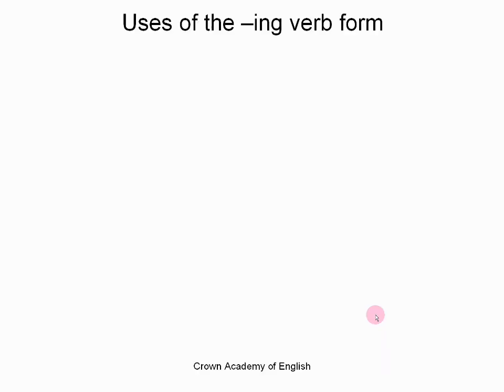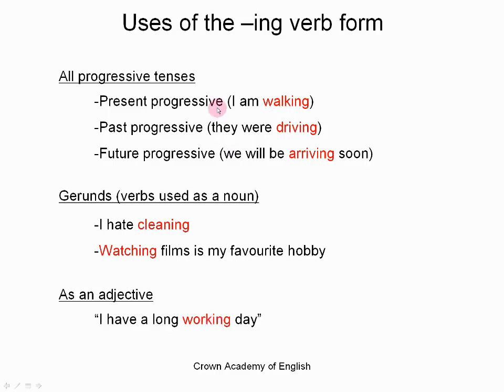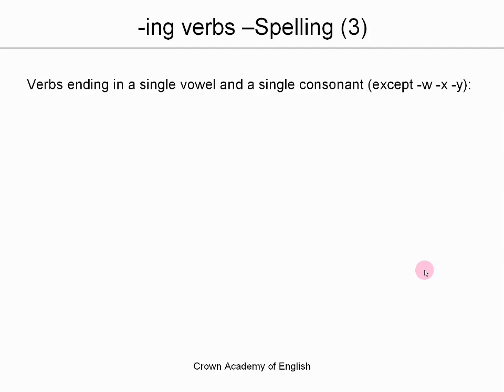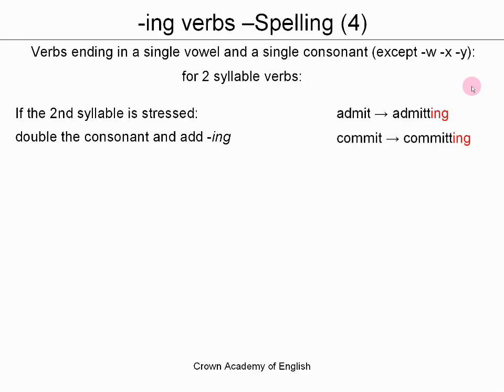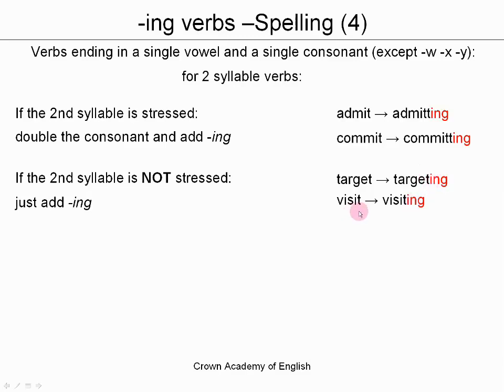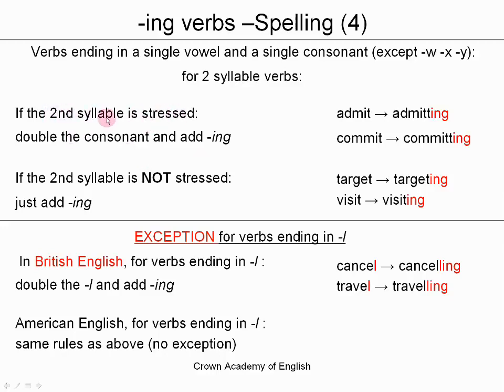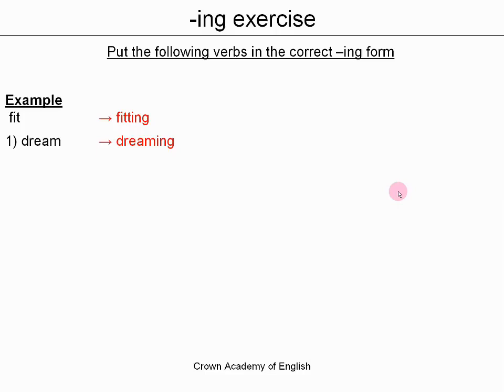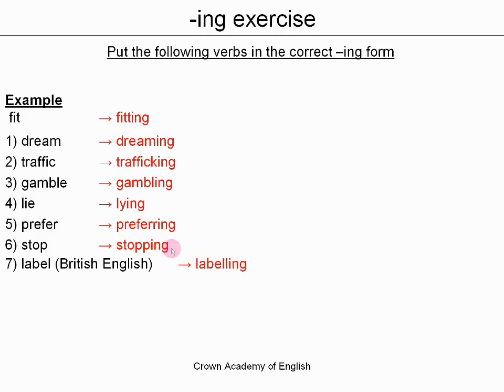Study English grammar/ Using Vi+ ing in the continuous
🙏សមអគុណចំពោះបងប្អូនពូមីងដែលបានទស្សនាវិឌីអូរបស់ខ្ញុំបាទ
🙏ខញុំសូមធ្វើការខន្តីអភ័យទោសនឹងសុំទោសចំពោះរាល់កុំហុសខុសឆ្គងក្នុងកាកាត់តរបស់ខ្ញុំបាទ ឬក៏មានការជាប់នូវការ 🔇Copyright ជាសំលេង🎶🎶ផសេងៗសូមមេត្តាអភ័យទោសផង
🎬វឌីអូនេះខ្ញុំបាទ posted គ្រាន់តែការ Shearing ទៅដល់អ្នក Watching ក្នុង Listening🎧កសាន្តនៅពេលទំនេរពីកាងារ🙏🙏🙏
👉កាត់តវីឌីអូដោយ: ចនសុជា
👉សមអរគុណ🙏🙏🙏
🙏Thank you uncle and aunt for watching my video
🙏 I would like to apologize and apologize for any inaccuracies in my cut, yes or there is a copyright 🔇 Copyright សំ Please forgive **
បាទThis video I posted just Shearing to the Watching in Listening🎧 Entertainment in my free time